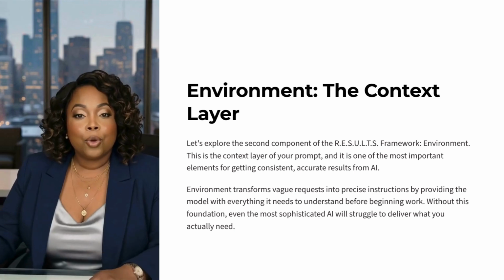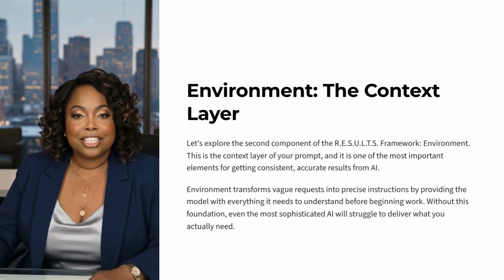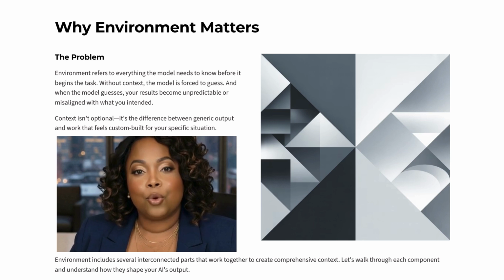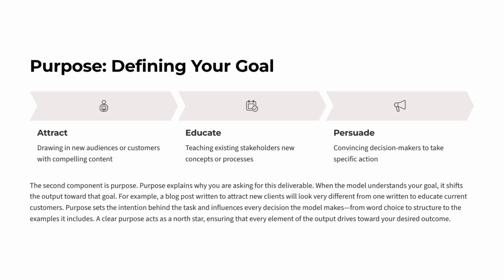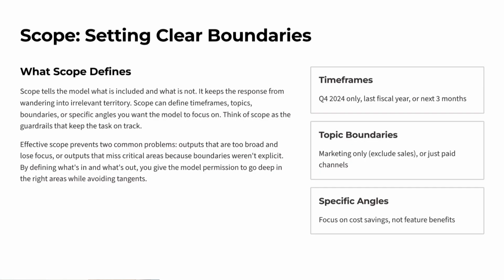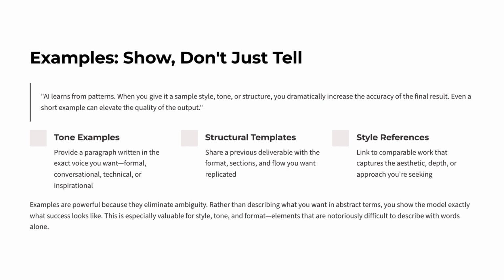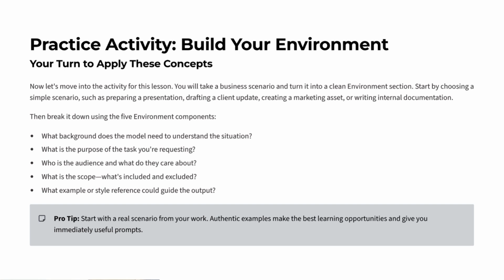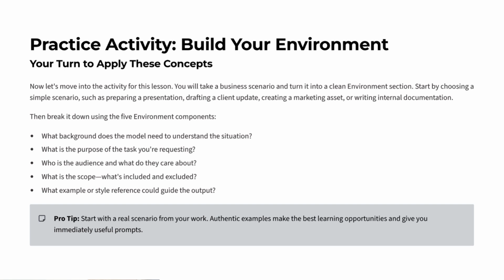2.3 E - Environment